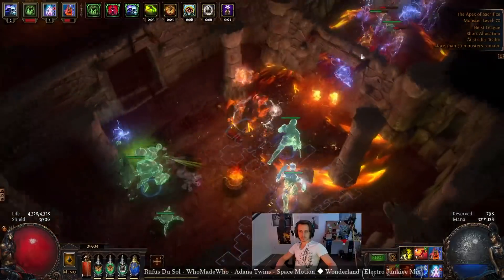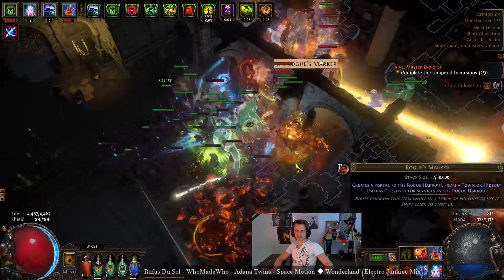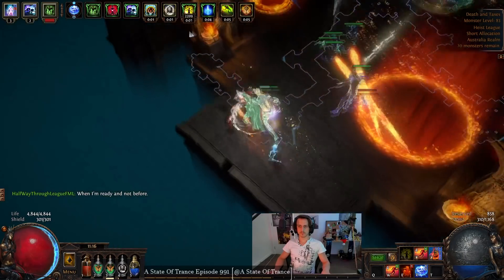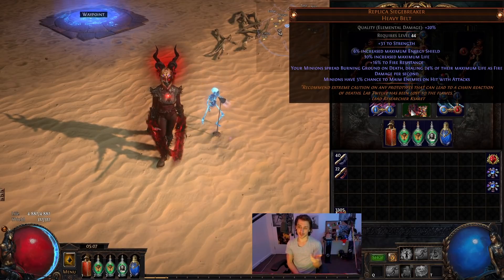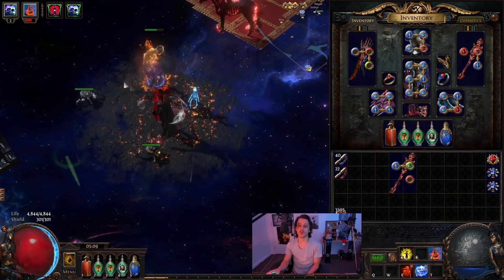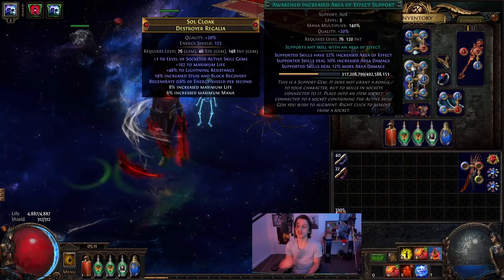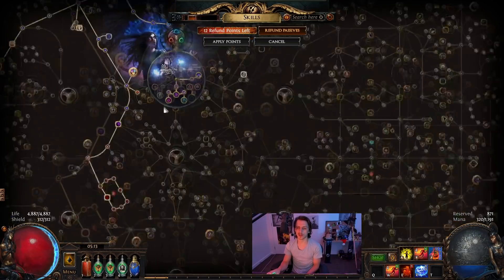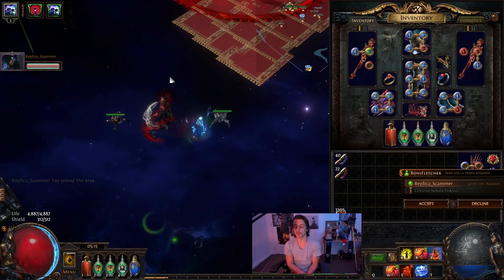Yet ANOTHER Mathil Summoner Build - Nuclear Zombies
Currently unsure if it's worth playing but it's definitely a build and it definitely works, so... it has that going for it.